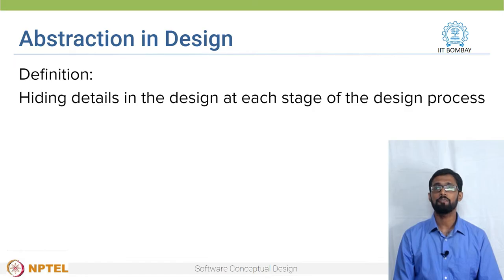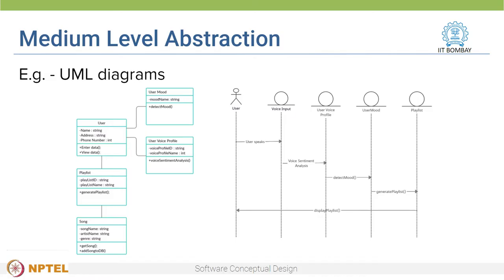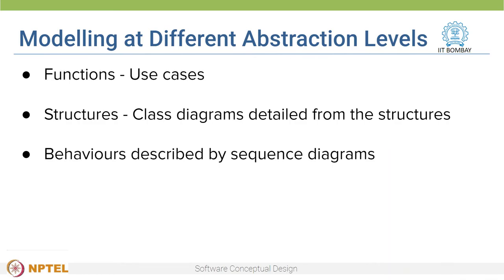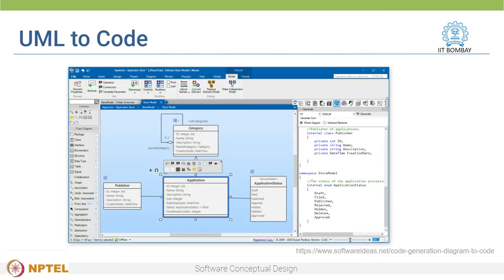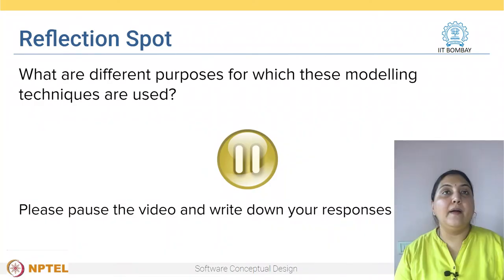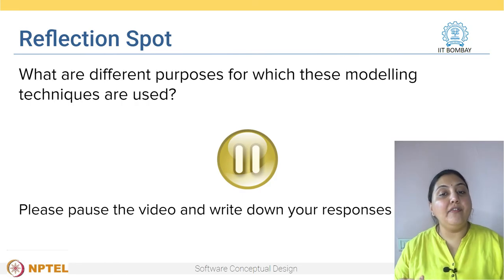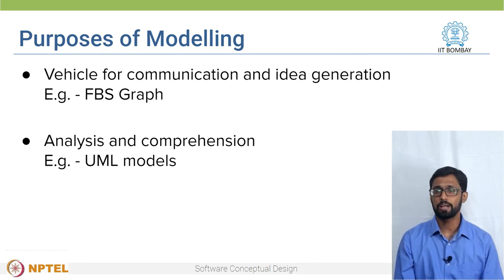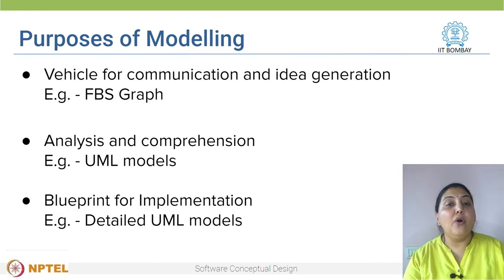Week 4 : Lecture 24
Lecture 24 : Abstractions in modelling